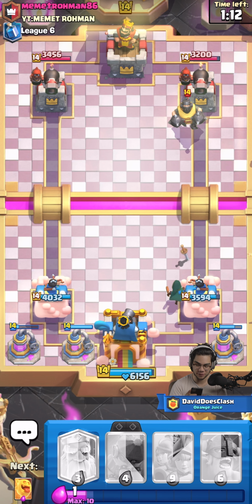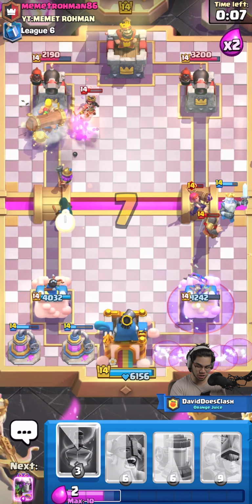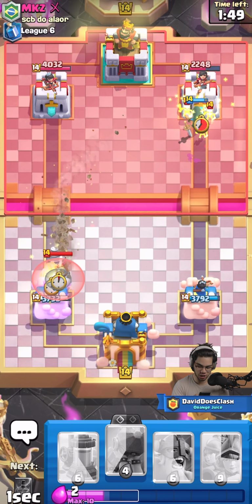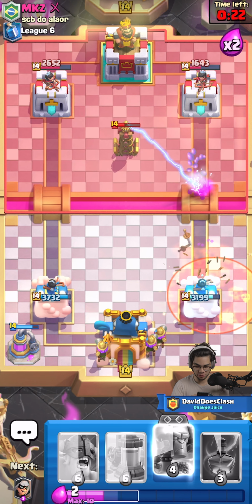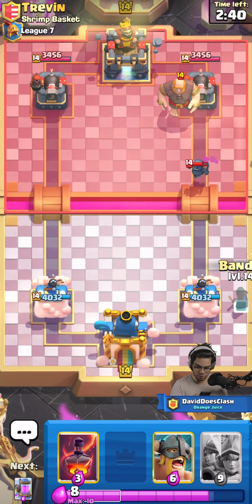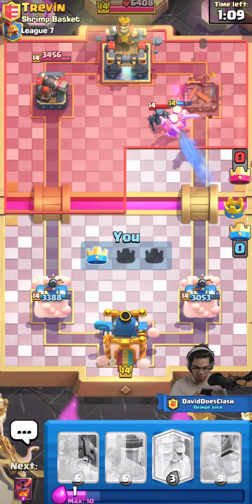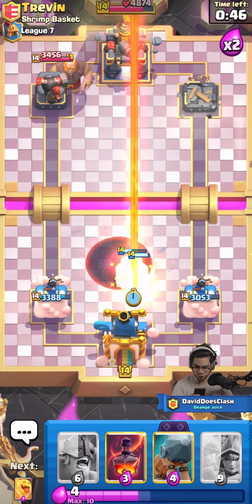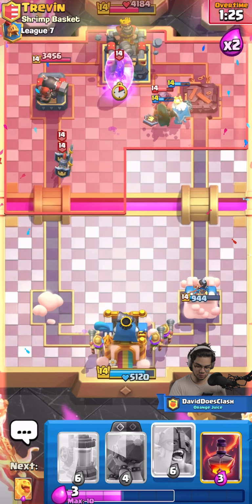THREE MUSKETEERS PLUS VOID IS UNSTOPPABLE! | Path Push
TODAy we use and ABUSE the VOID :o

Thanks to PoketheGoat for being a channel member!